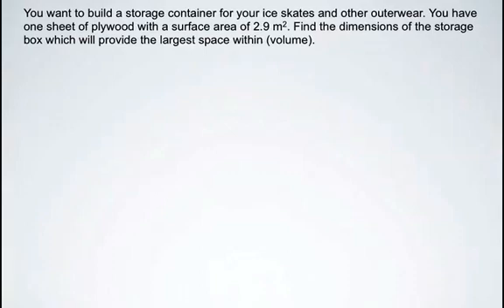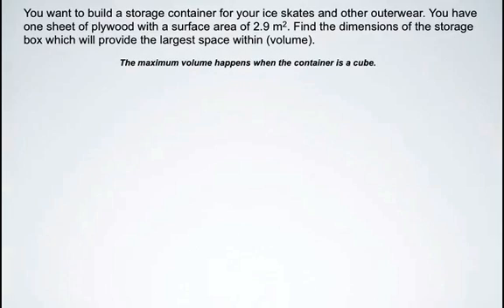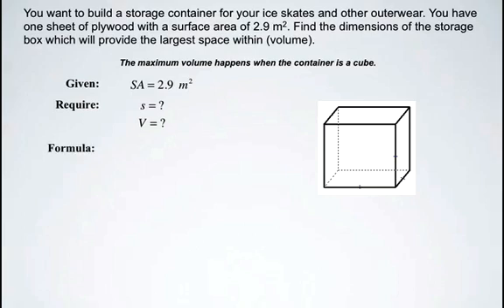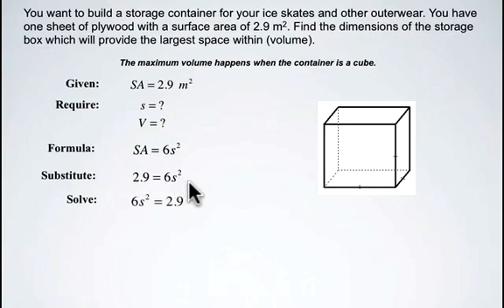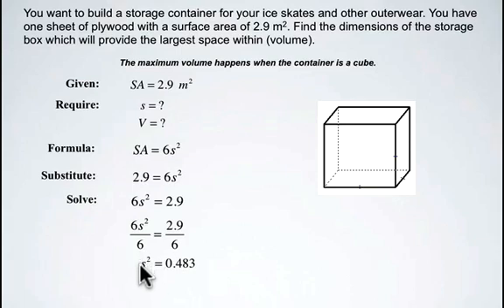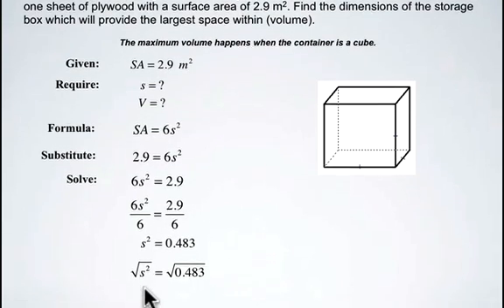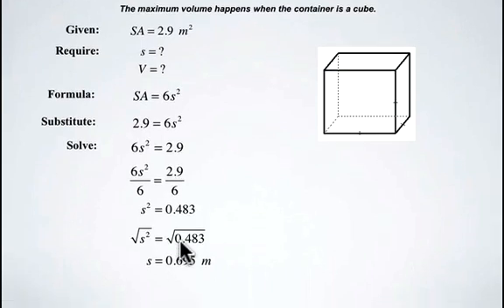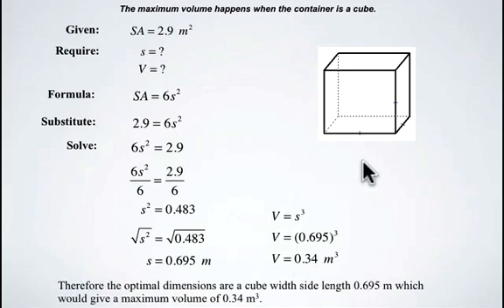Application of Maximum and Minimum 3